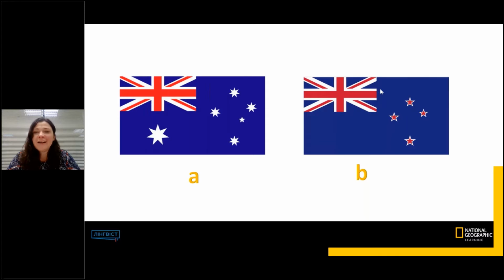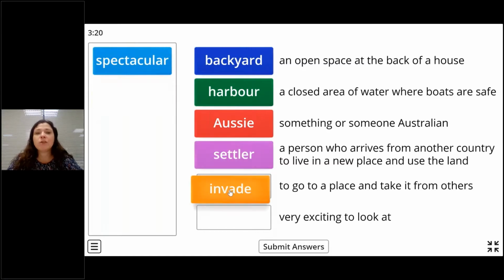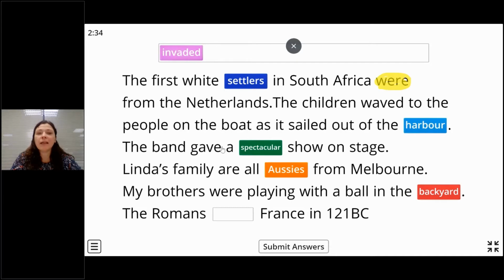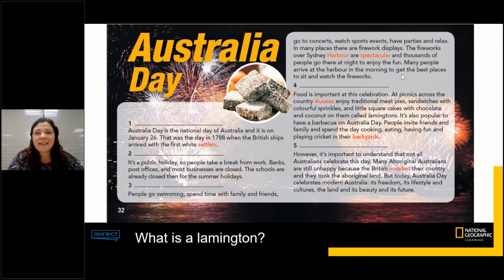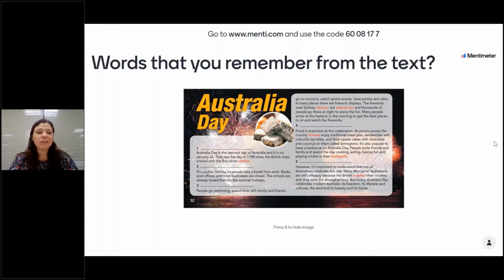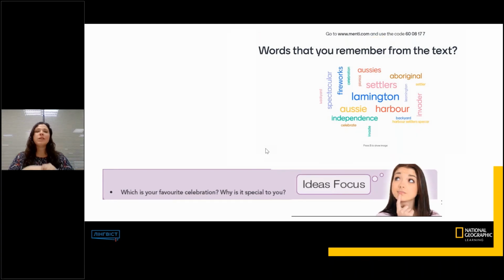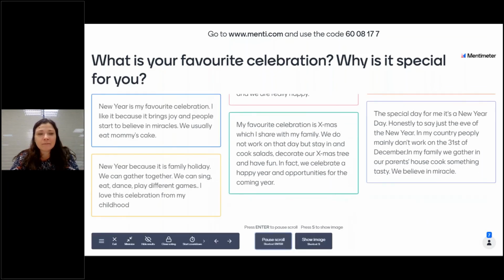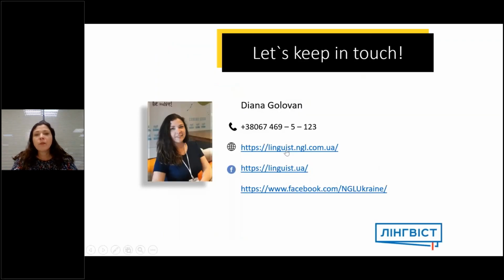Demo Lesson. Australia Day. 16.12.2020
This is a demo lesson for the pupils of 7th – 8th grade. During the lesson students will find out information about celebration of Australia Day and will be able to use new vocabulary to talk about favourite holiday. P The lesson is based on the textbook Close-up 2nd edition. Level A2. Teachers will be able to take part in the lesson and get some ideas on how to organize online studying.

  The lesson is conducted by ELT Consultant Ukraine in Linguist LLC, CELTA and IHYLTC certified teacher, Diana Golovan.